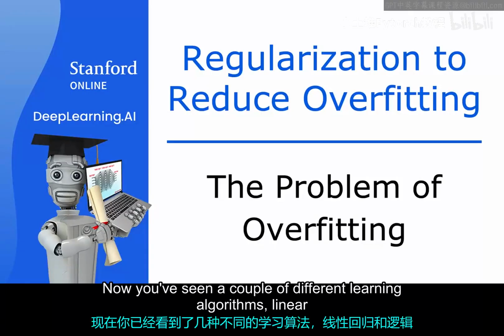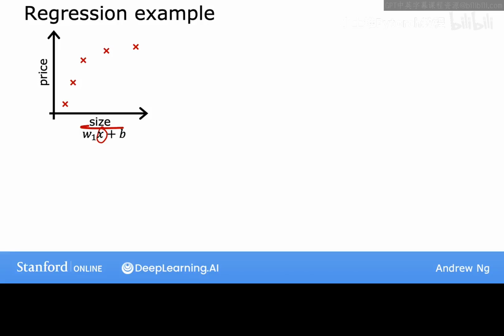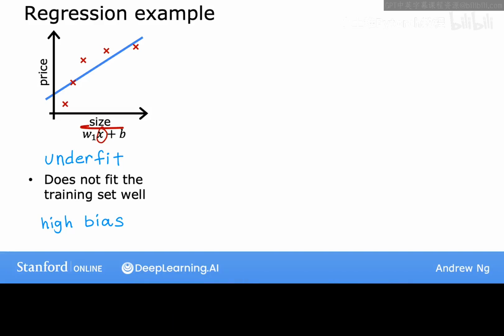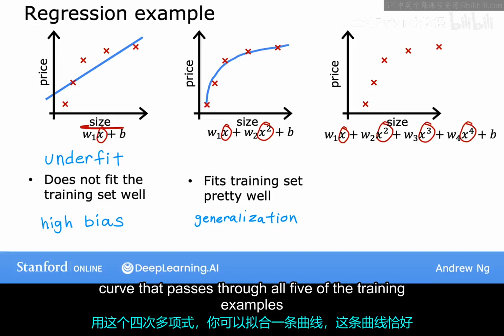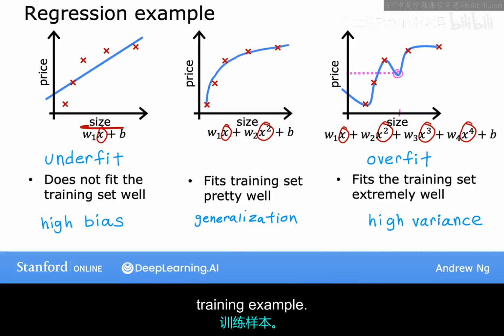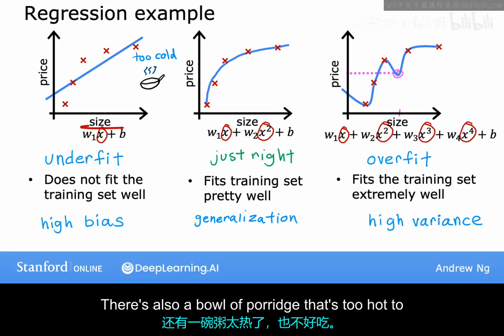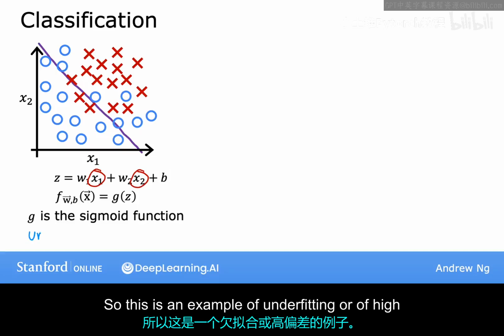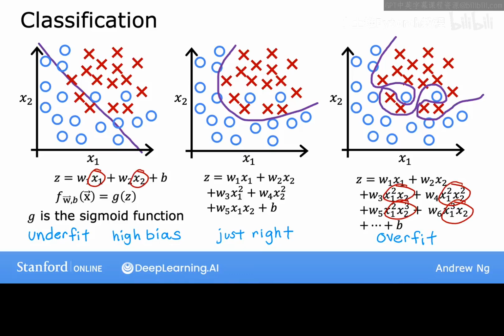吴恩达 机器学习课程 32 过拟合问题